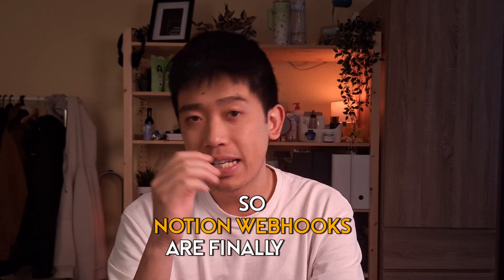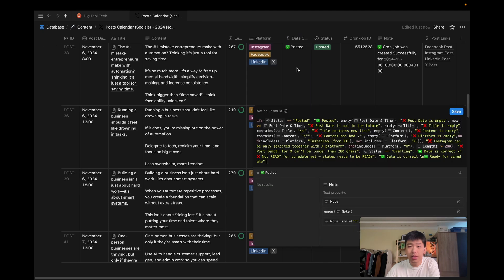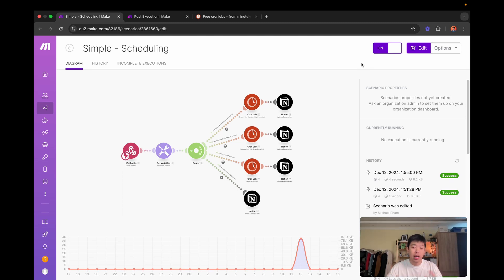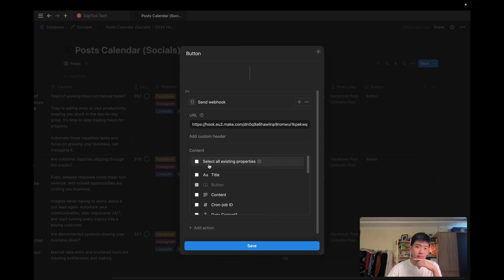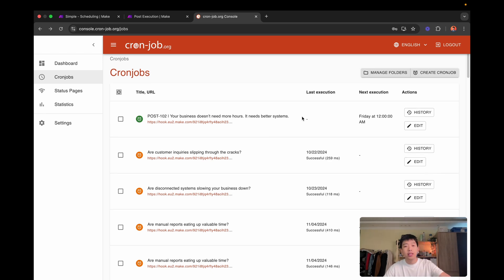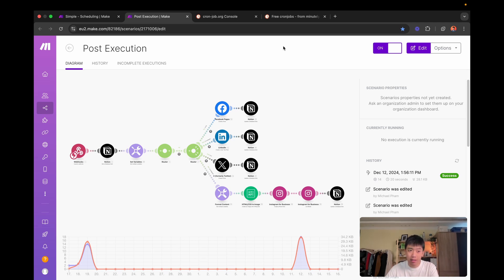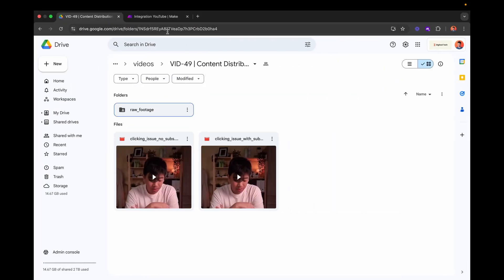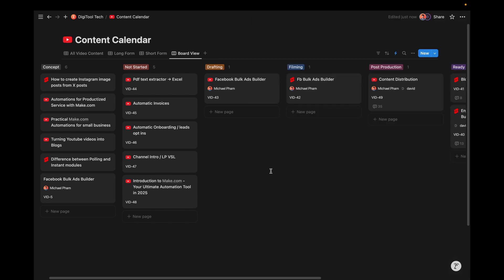New Webhook Feature from Notion is a game changer | Make.com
Checkout my FREE skool community 🔥

ALL TEMPLATES & BLUEPRINTS HERE FOR FREE
Just a heads up, I update the resources regularly so when you download them, it might be different from what was shown in the video. Checkout my latest videos for more up to date info.

Notion Webhooks are finally here! 🎉 Say goodbye to frustrating workarounds and unlock unlimited automation possibilities with this game-changing feature. 🚀 In this video, I share 2 powerful Notion Webhook automations you can start using today.

ABOUT ME
If you are new here... Hey there, I’m Michael! 🚀 My mission is to help you leverage modern tools like Notion and Make.com to simplify your life and supercharge your business.

I’m here to share practical tips and tools that save you your valuable time. Stick around—we are just getting started!